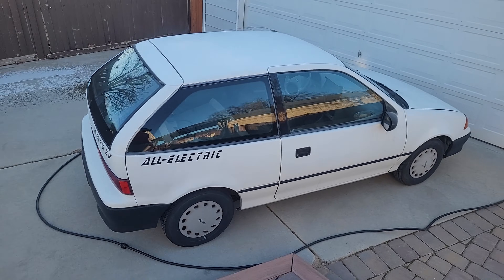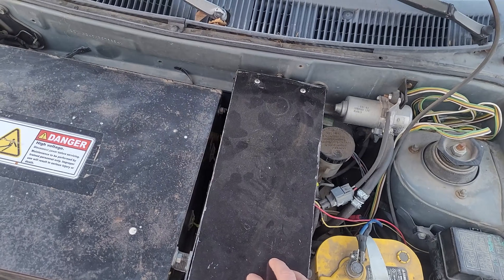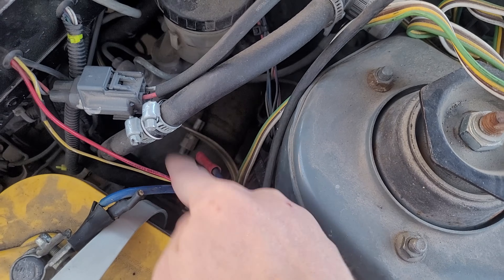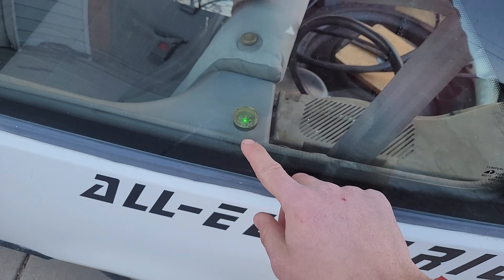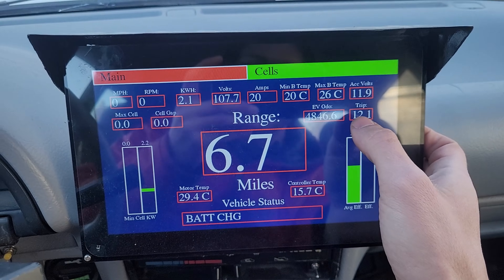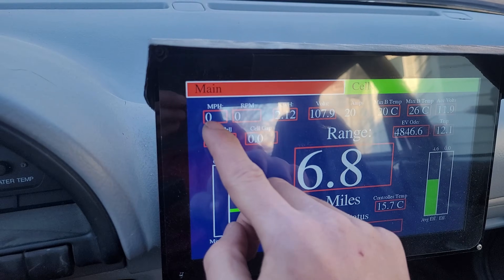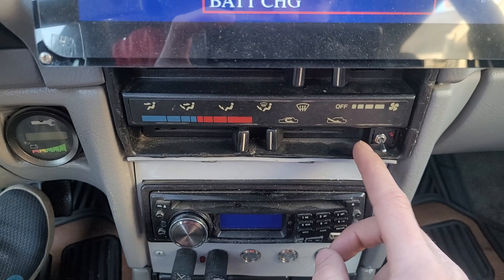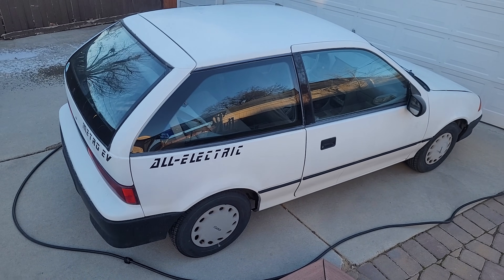Tour of my EV Swapped Geo Metro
Motor: AC31, 32 Hp, 117 ft-lb
Controller: Curtis 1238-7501, 80Hp peak
Battery: 28S 2P Gen 2 Nissan Leaf. 112V 120Ah. 10kWh usable.
Range: 40-50 miles
Charge Time: 4-5 hours @120V, 2-3 hours @240V.
Top Speed: 70+ mph
EV Miles: 11K and counting

0-60 time, test drive, and weight to come in next video!